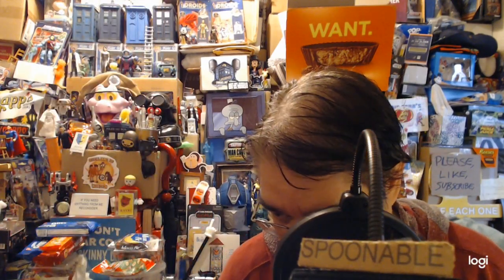77. Cheerwine (Soft Drink)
Since 1917, Cheerwine has been crafted with a "cherry taste" for a unique soft drink. I'm good with it. Cool glass bottle, twist off cap (use a napkin), and quite tasty. Go find one!